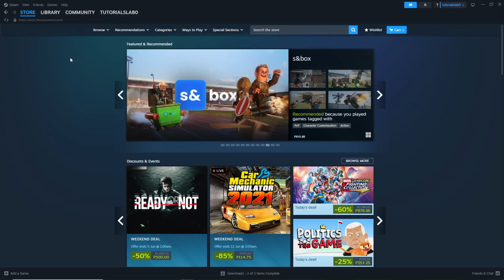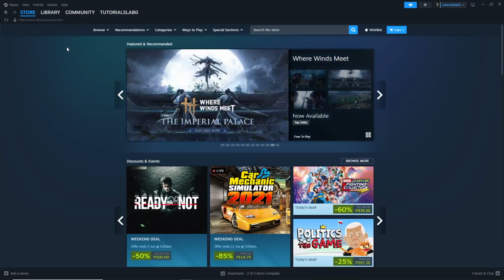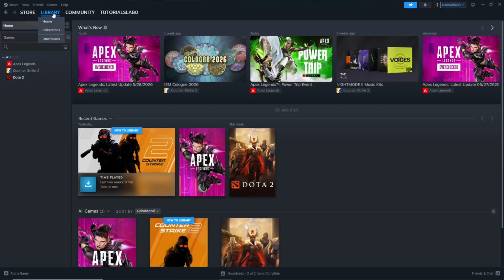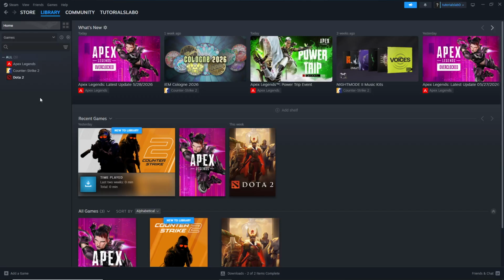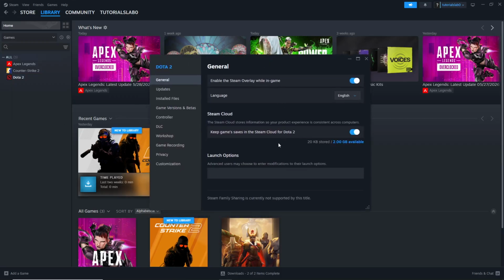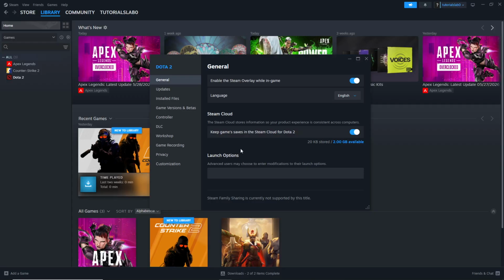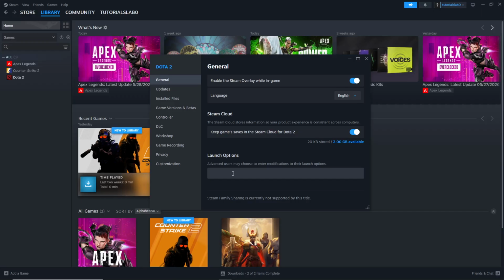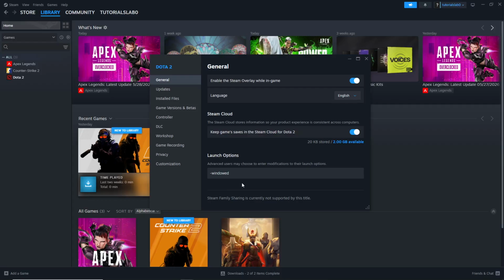How To Start Steam Games In Windowed Or Full Screen (Tutorial 2026)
By the end of this video, you’ll know how to launch Steam games windowed mode, play Steam games in full screen, start Steam games in a window, enable windowed mode for Steam, setup full screen display for Steam, force Steam games into windowed, configure Steam game display options, change Steam games from full screen, run Steam games in windowed desktop, how to open Steam games full screen, easily switch Steam games windowed, tutorial start Steam game windowed mode